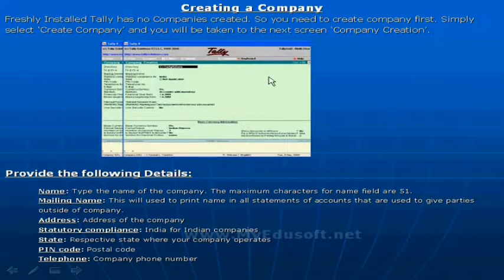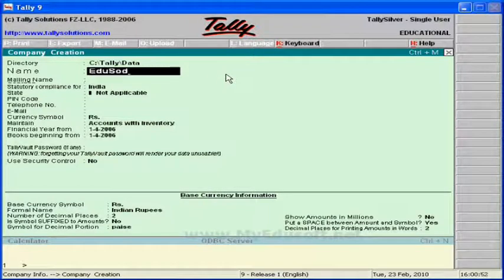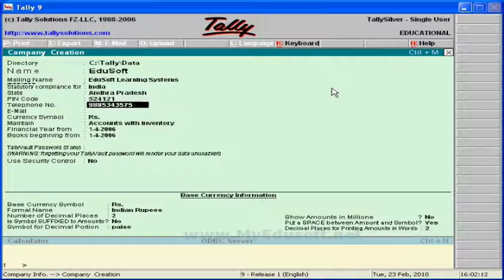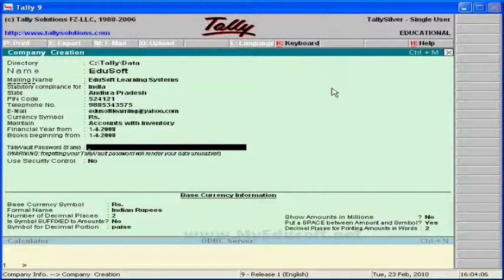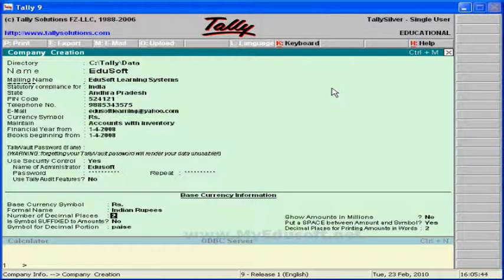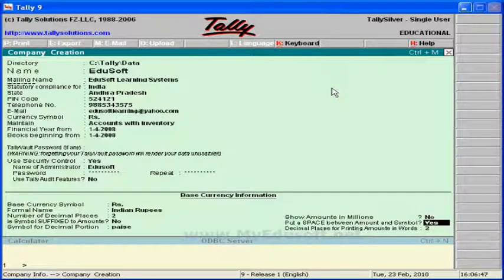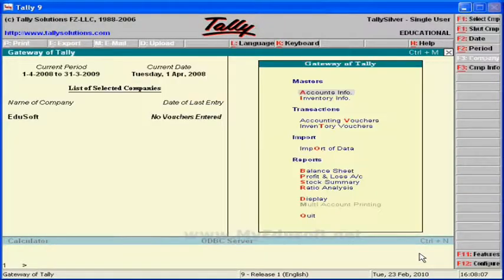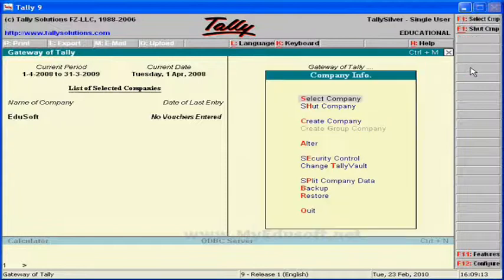Creating a Company in Tally - Tally in English